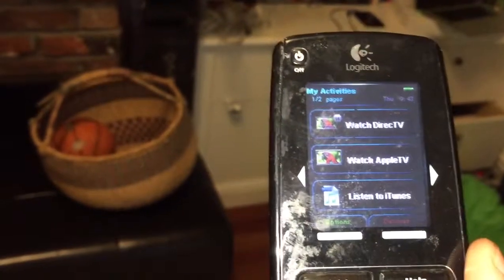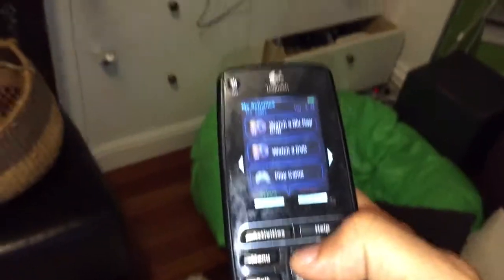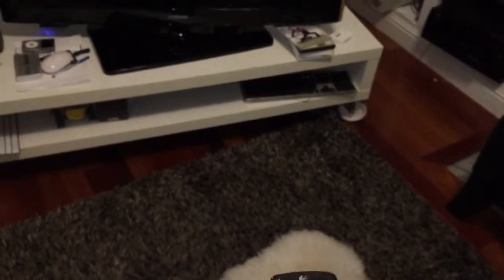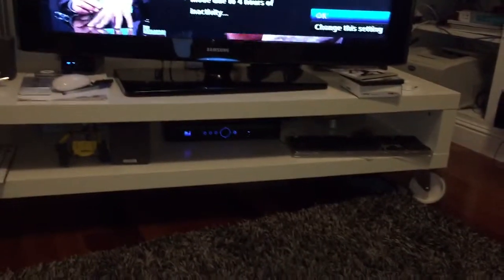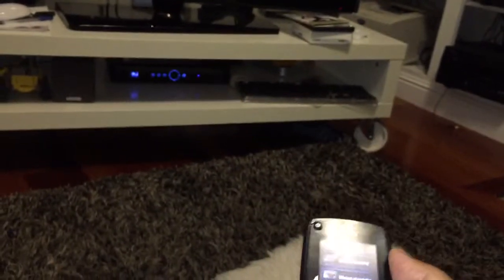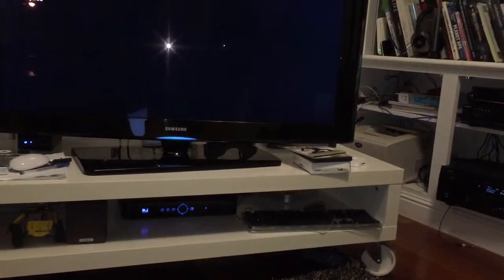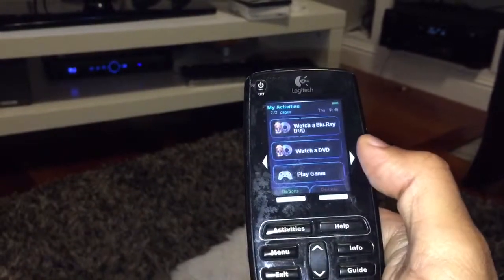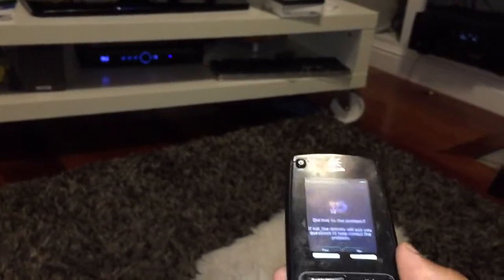How to Use Our AV System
Don't be afraid